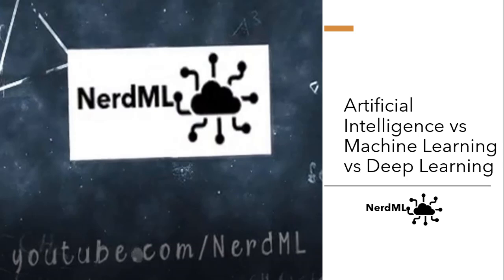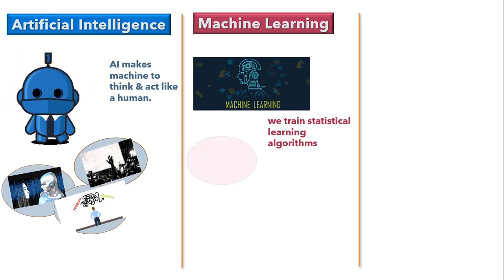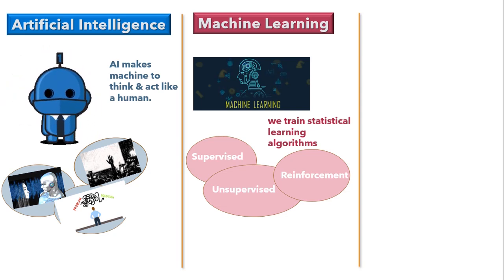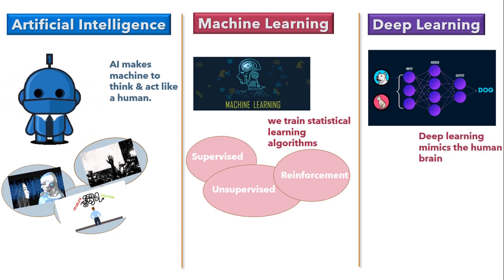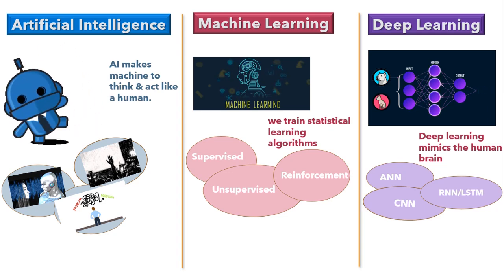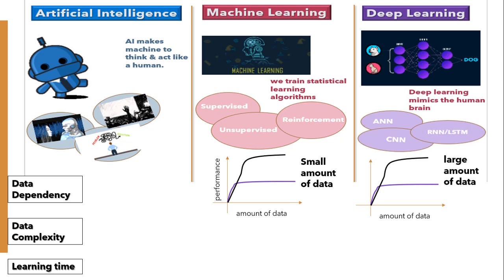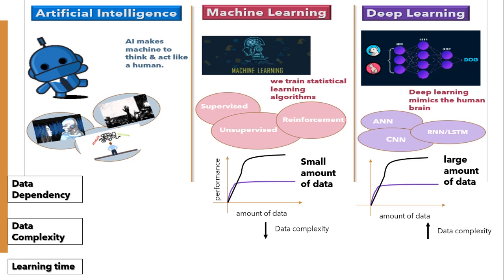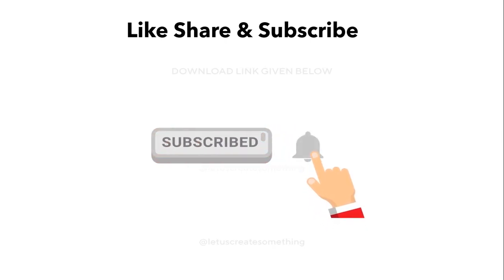AI vs Machine Learning vs Deep Learning | AI VS ML VS DL | NerdML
This AI vs Machine Learning vs Deep Learning video talks about the differences and relationship between AL ML and DL. The tutorial video will also cover what AI VS ML VS DL entail how they work with the help of examples and whether they really are all that different.

This AI vs Machine Learning vs Deep Learning video will explain the topics listed below:
Start (0:00)
1. What is Artificial Intelligence? ( 00:59 )
2. What is Machine Learning? ( 01:25 )
3. Types of Machine Learning or ML ( 01:41 )
4. What is Deep Learning? ( 02:55 )
5. Types of Deep Learning or DL ( 03:32 )
6. AI vs Machine Learning vs Deep Learning( 03:59 )

First up, artificial intelligence or AI! What is it?
Artificial intelligence is simply any code, technique or algorithm that enables machines to mimic, develop and demonstrate human cognition or behavior.

Machines learn in predominantly two ways. Their learning is either supervised or unsupervised.
In supervised learning, machines learn to predict outcomes with the help of labelled data.
In unsupervised learning, machines learn to predict outcomes on the go by recognizing patterns in input data.

Deep learning is a subset of machine learning, which in turn, is a subset of artificial intelligence.
The three technologies help scientists and analysts interpret tons of data and are hence crucial for the field of data science.